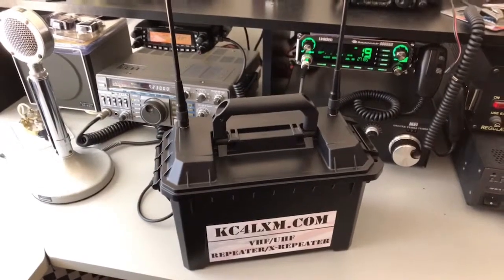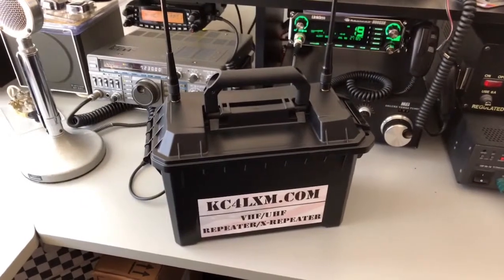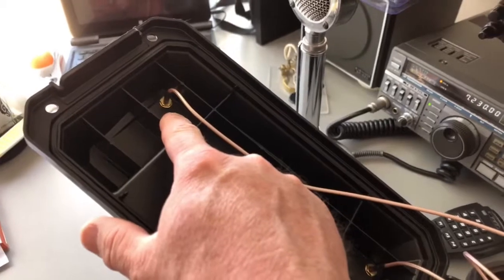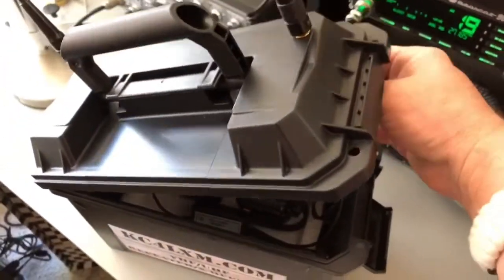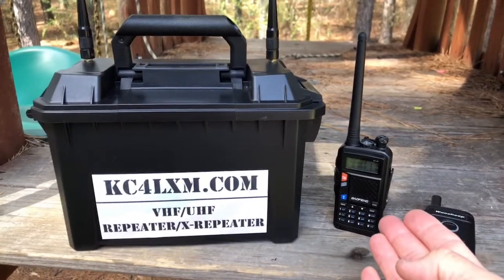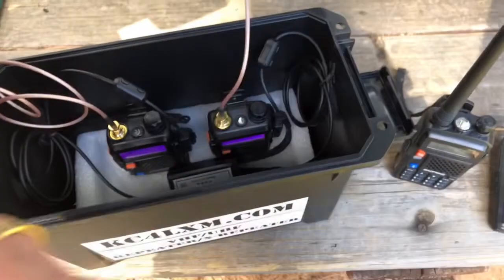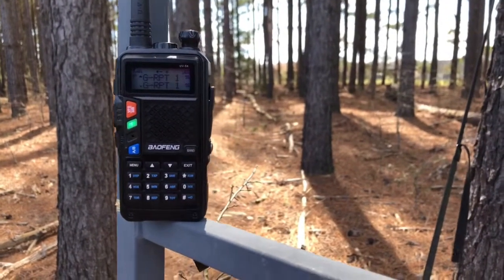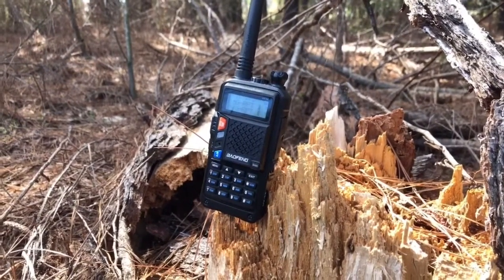KC4LXM.com VHF/UHF Repeater/Cross-Band Repeater Test Project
Building a VHF/UHF Repeater or Cross-Band Repeater from two Handheld Radios.